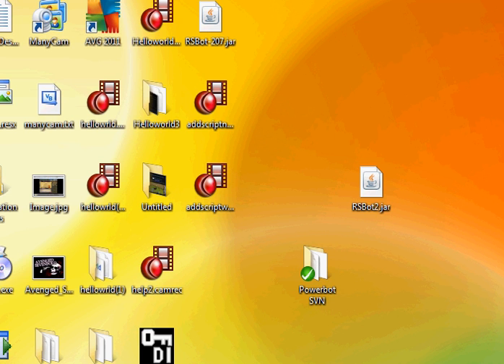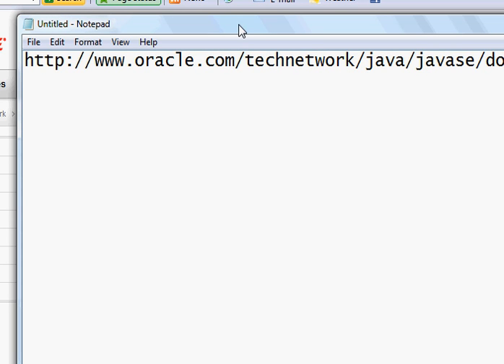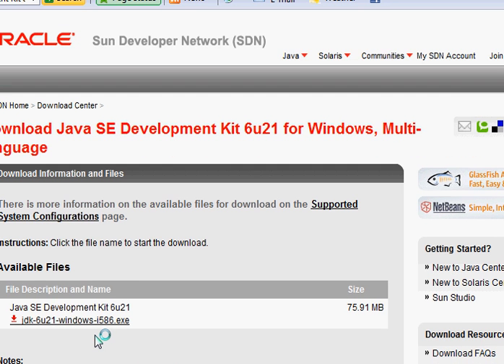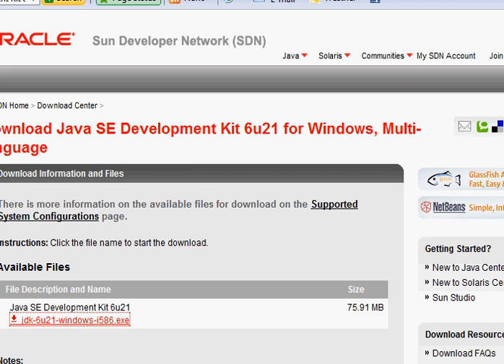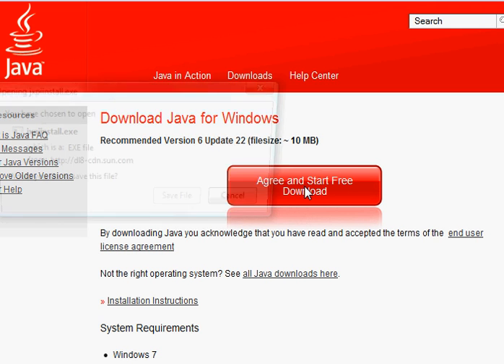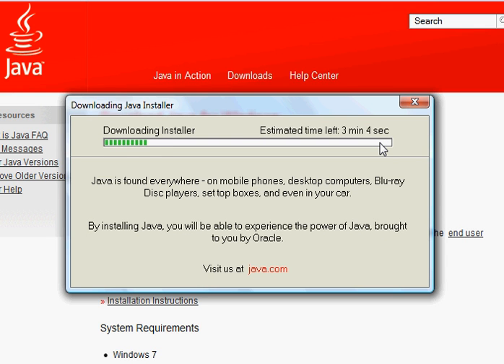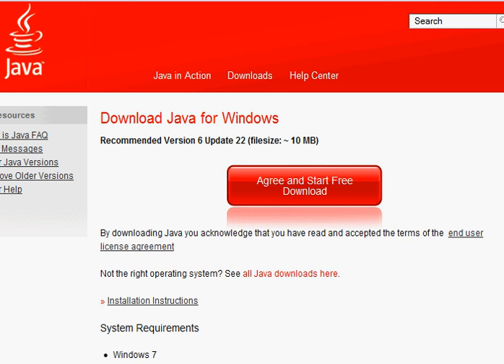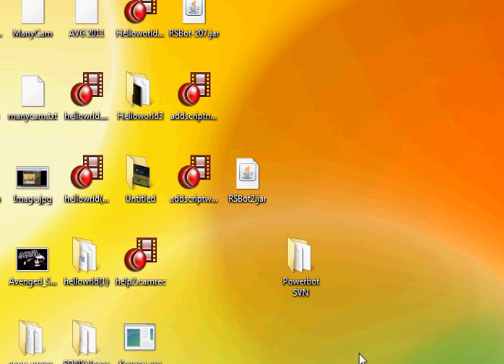How to Install and Setup JDK [For Powerbot]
Remember to always watch videos at a setting of 360p or higher, whenever possible!

A video tutorial on how to download and use Powerbot.

Join the PowerBot community today for free access to an enormous selection of bot scripts!

My Profile on Powerbot